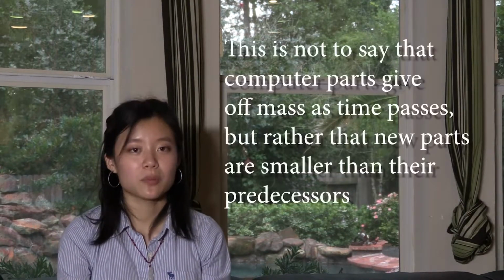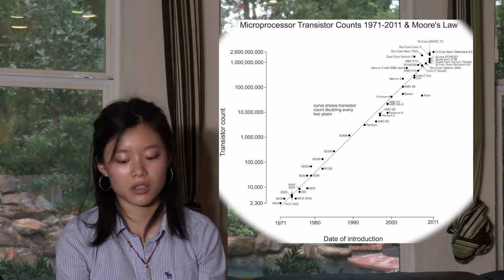Physics Final 2017 - Quantum Mechanics | By: Dante, Amy, and Izzi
Graphics sources at the end of the video